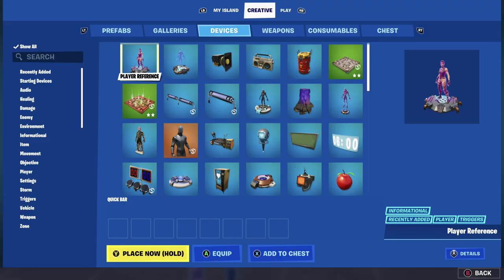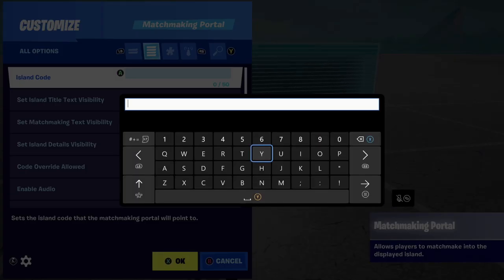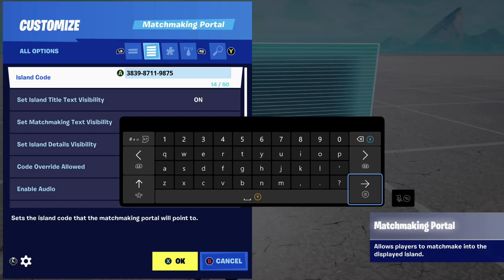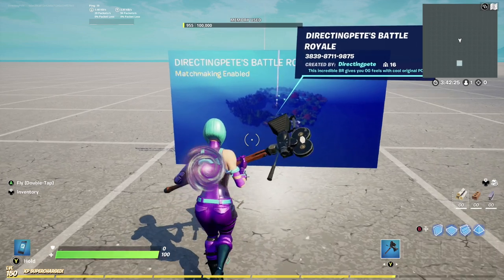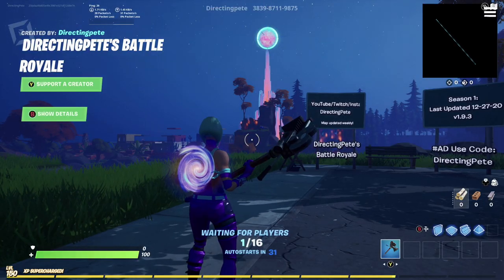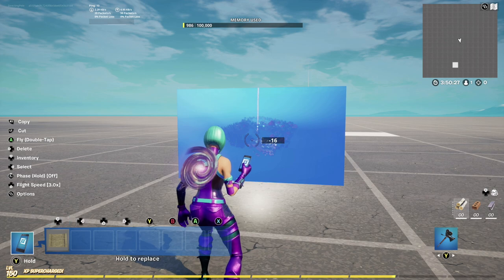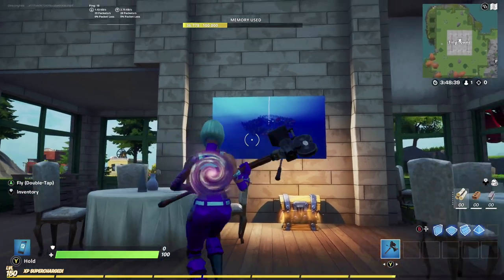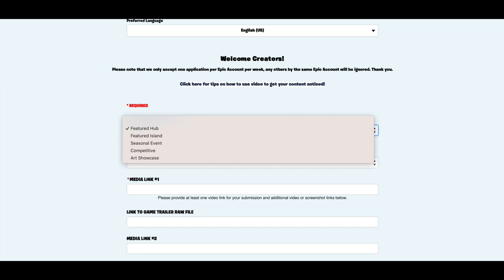NEW! Matchmaking Device - Amazing Tips and Tricks!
The new matchmaking device was released! Let me show you how to use it to get featured in Fortnite Creative! As well let me show you how to find cool artwork for your maps using this new device! Let's Go!

JOIN MY FORTNITE CREATIVE DISCORD!

Please feel free to check out the completed version of my Battle Royale Map.
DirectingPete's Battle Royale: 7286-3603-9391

Here is a great place to find cool images and artwork for your map using the new device!

Want to see me make other tutorials? Let me know what you want to see next?

- DirectingPete

• Support-a-Creator (Item Shop Code ad) - directingpete